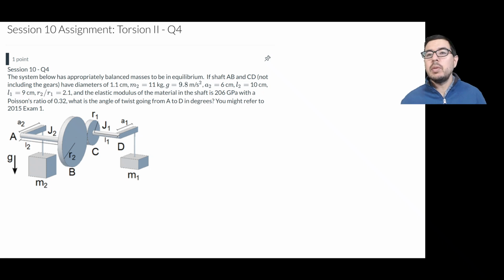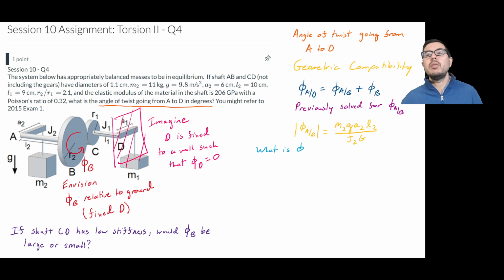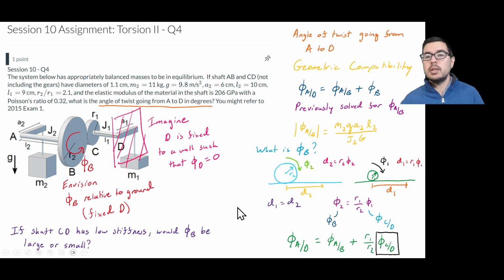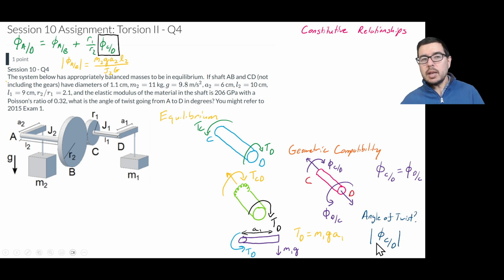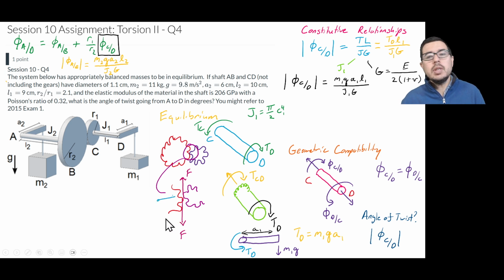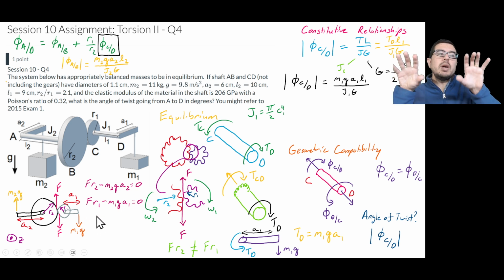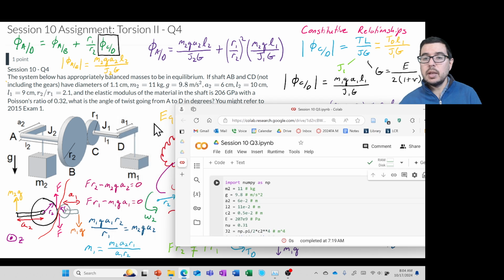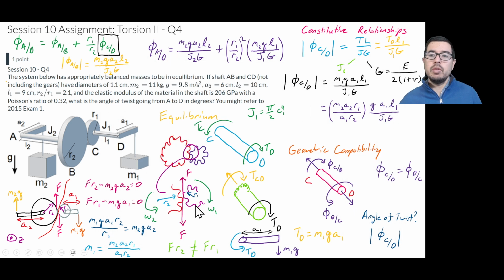Angle of Twist with Shafts Linked through a Geared System - Part II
MechMat - Torsion II
Session 10 - Q4

As pointed out in the comments, I made a mistake in the final answer for phi_A_D
The right term on the right-hand side of the final equation for phi_A_D is missing a factor of a2.